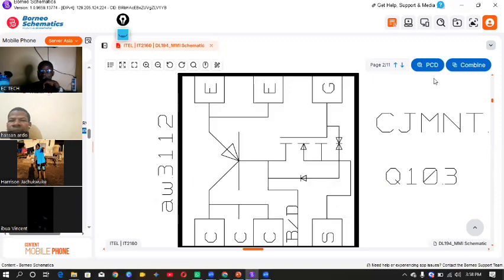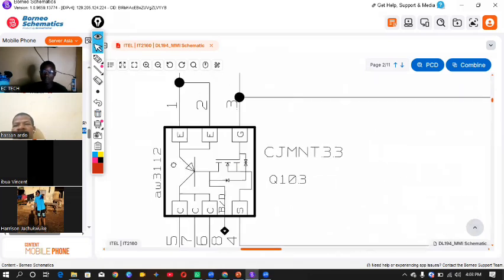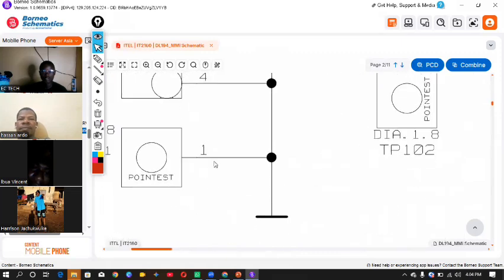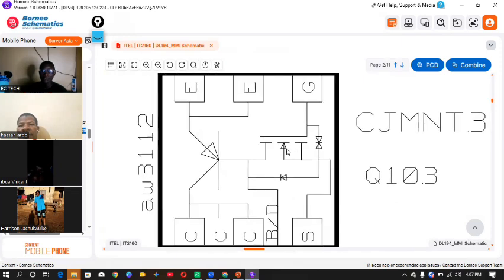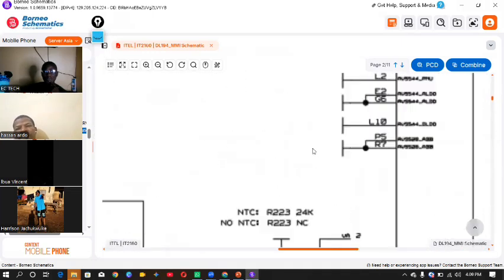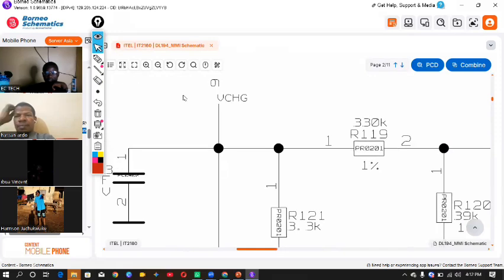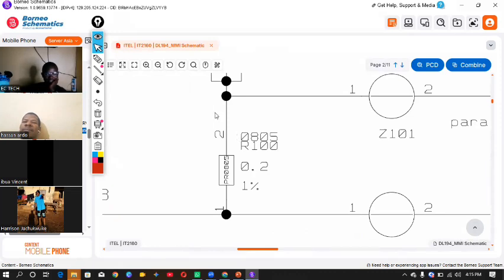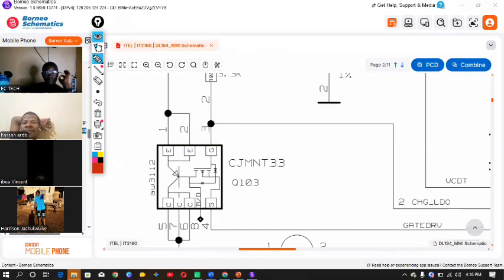Schematic Reading foundation class (MOSFET And TRANSISTOR)